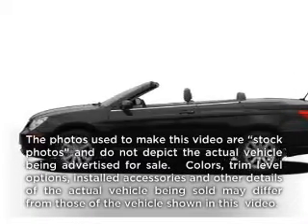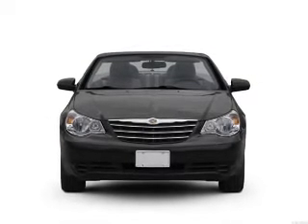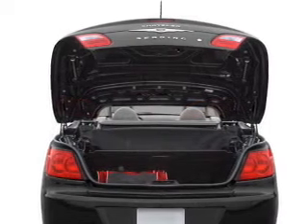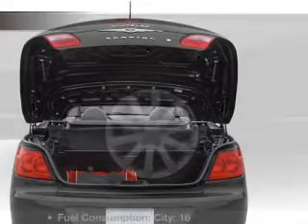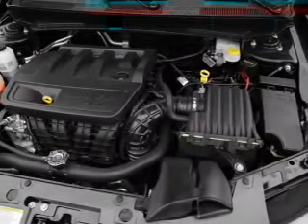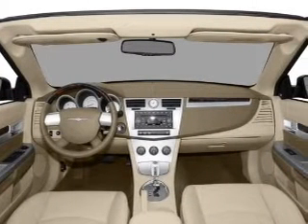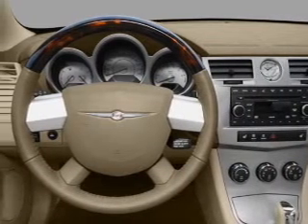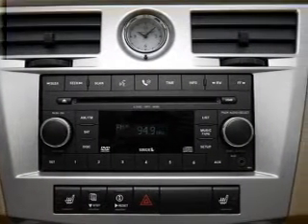2008 Chrysler Sebring - Batavia OH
Year: 2008
Make: Chrysler
Model: Sebring
Trim: Limited
Engine: 3.5 liter 6 cylinder 24 valve
Transmission: Automatic
Color: White
Mileage: 37194
Address:
1117 State Rte 32
Batavia, OH 45103